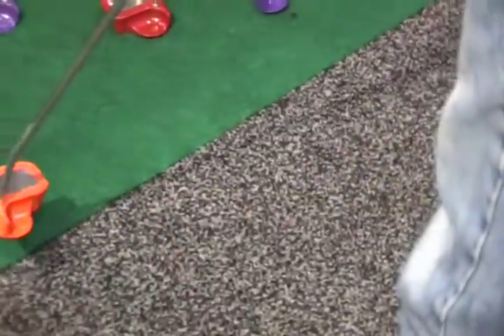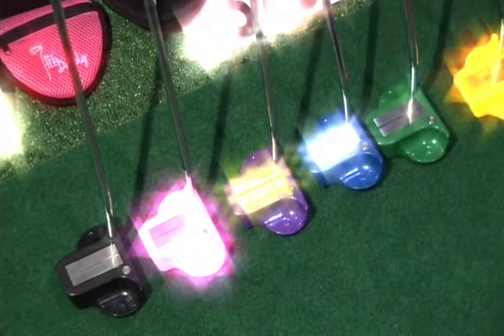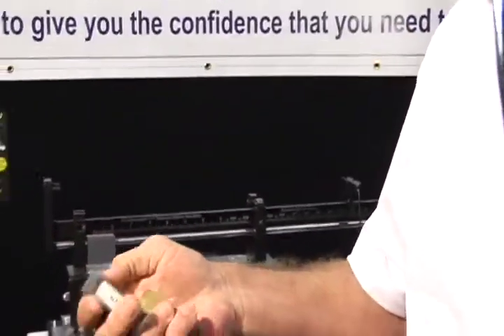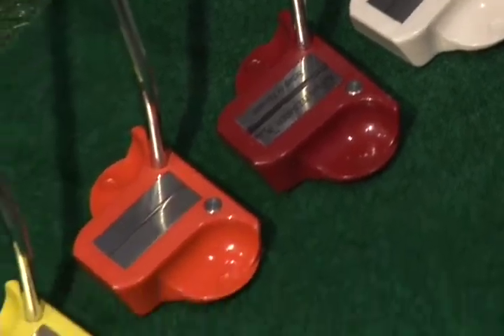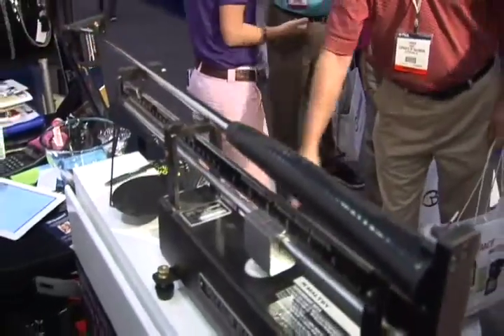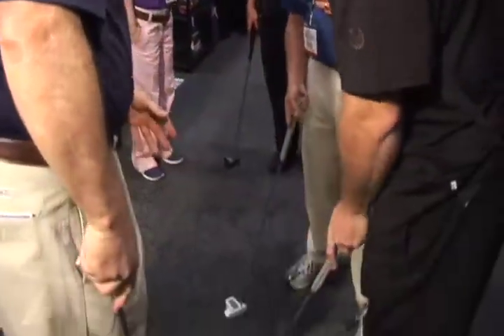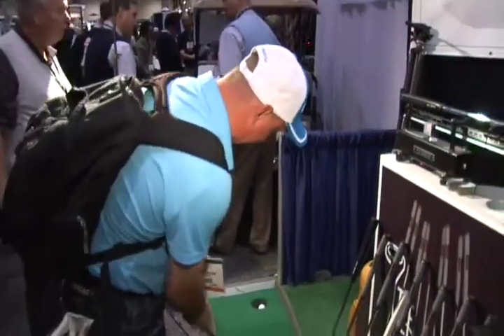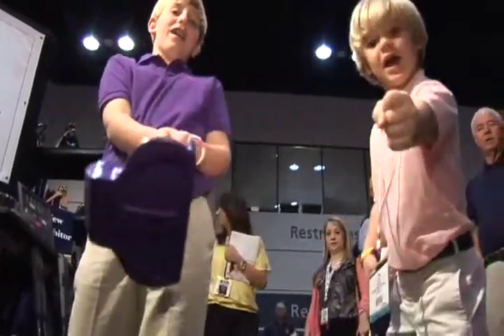Tee Daddy Golf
Tee Daddy Golf from the PGA Show